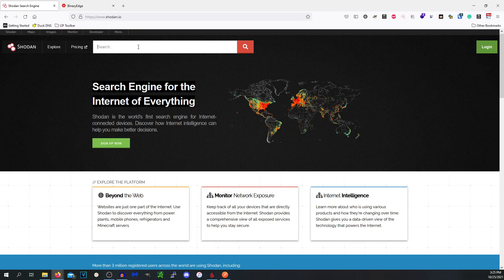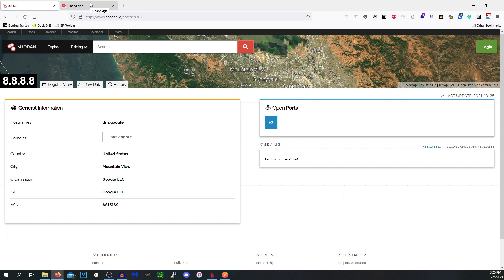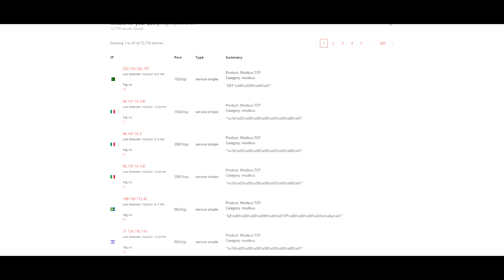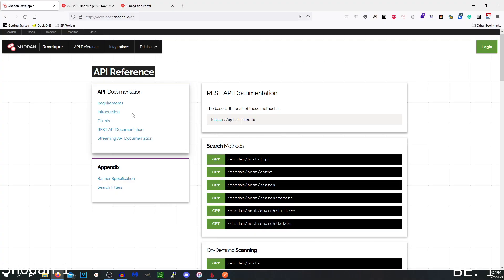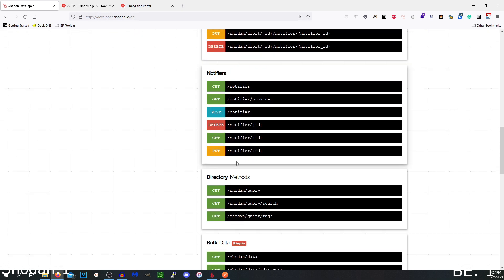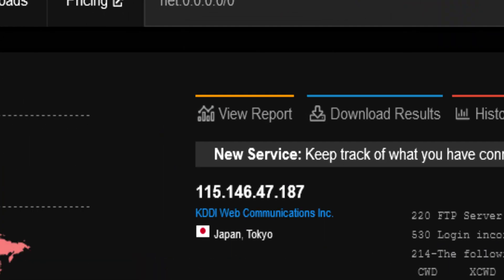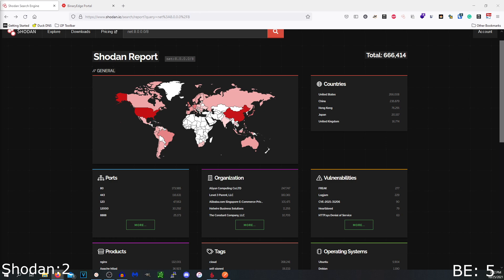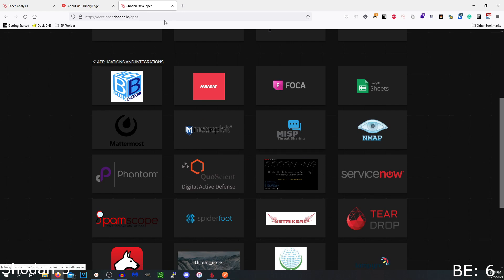Shodan vs BinaryEdge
There has to be 1 crowned the best Internet Scanning service. In this video I go over my own personal rating of Binary Edge and Shodan.

Key moments:

Intro 0:00

Free Account Features: 1:42
API: 2:27
Ease of Use: 3:59
Searching: 5:13

Reporting: 6:28
On-Demand Scanning: 7:34
Tags (ICS, Vulnerability, etc): 8:49
Community Support: 10:01
Integrations: 11:11
Freshness of Results: 12:14
Number of Supported Ports: 14:04